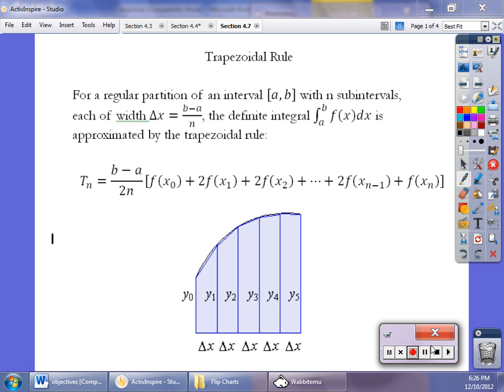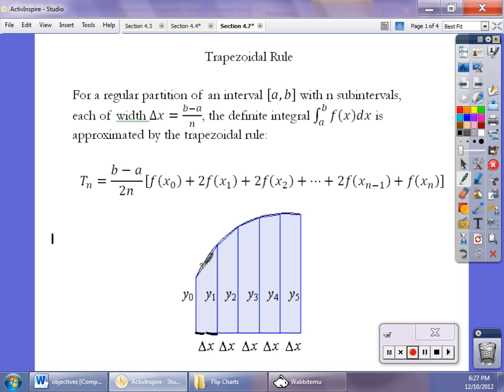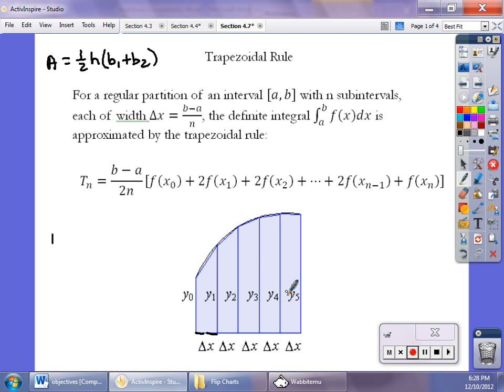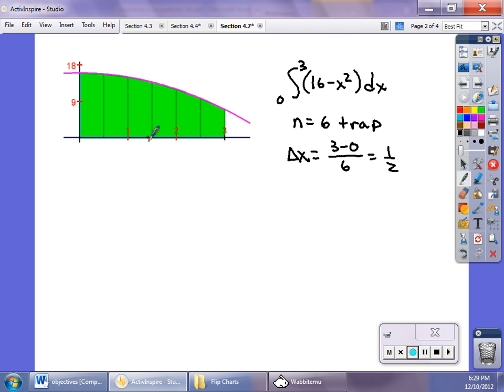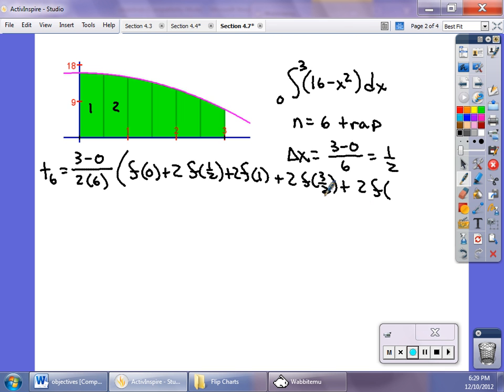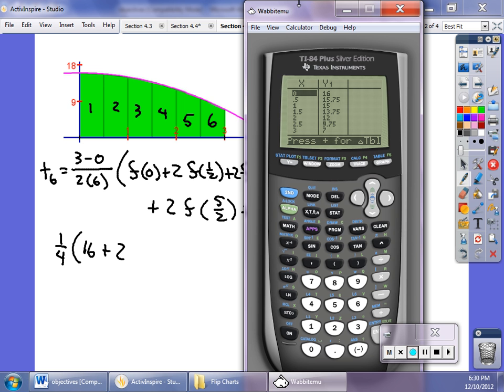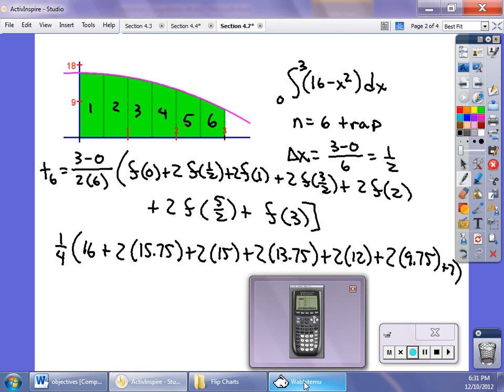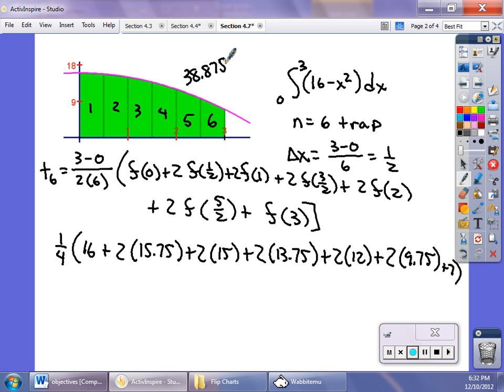Unit 4, Video 6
Trapezoid Rule